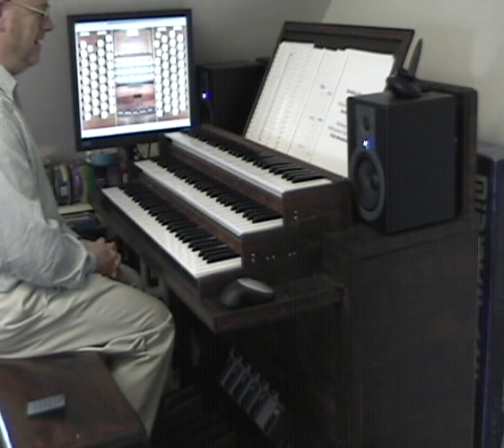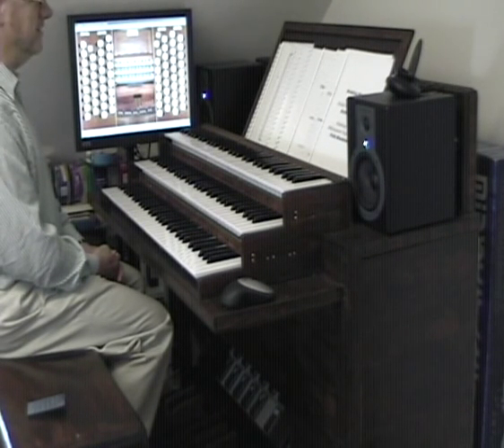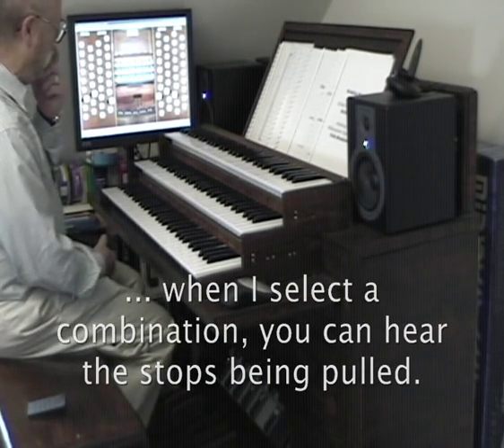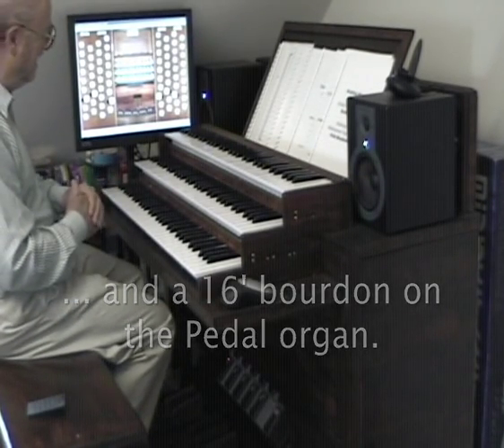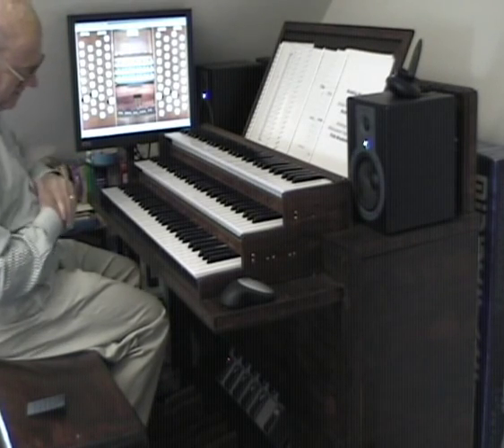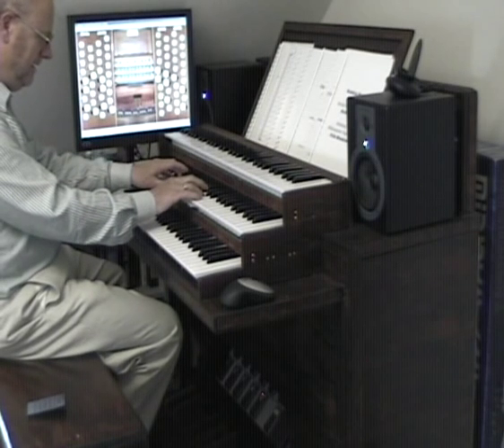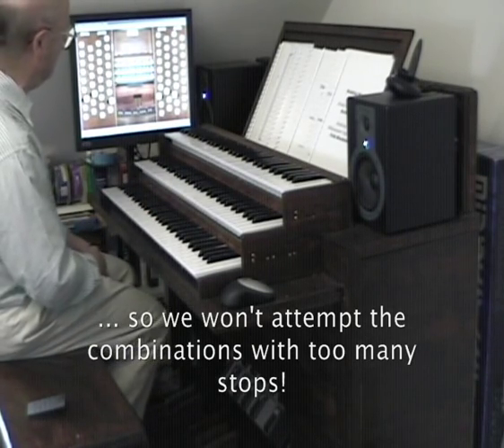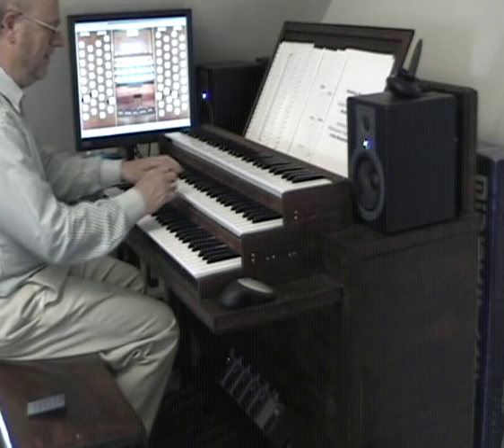A Video Tour of my OPUS i Hauptwerk Virtual Pipe Organ (Part V)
Part V is the final part of the tour of my Hauptwerk Virtual Pipe organ, dubbed PUS I.
It is the third of three showing aspects of the organ of the Haverhill Old Independent Church, in Suffolk (UK). This part of the tour illustrares combinations, and finishes with a short performance.